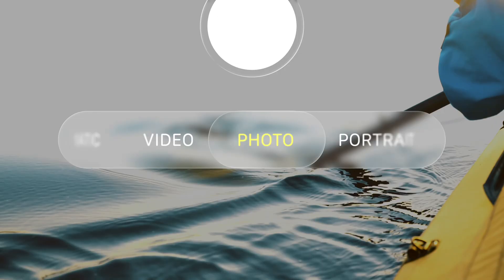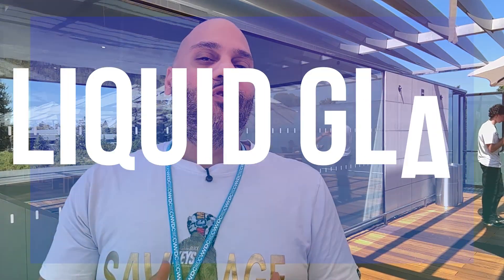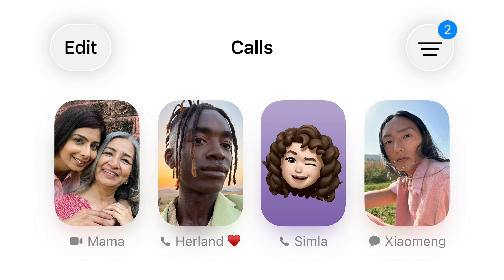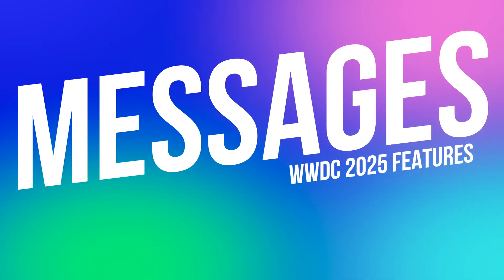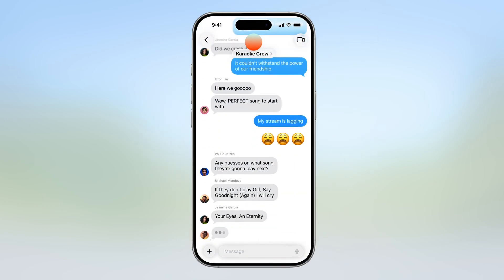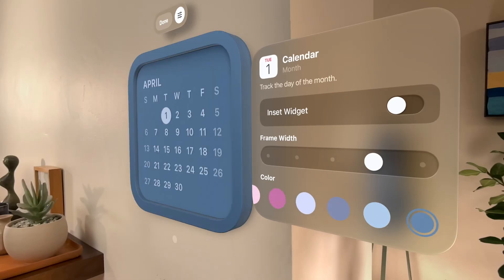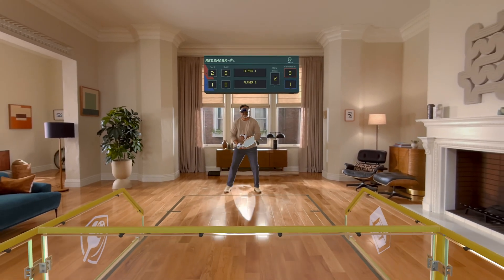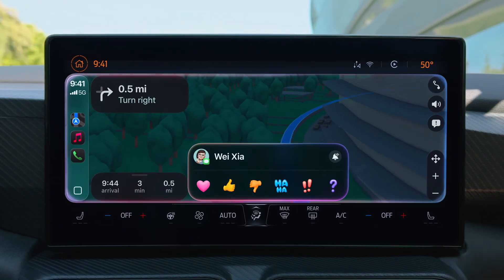Liquid Glass & More: 10 Huge Apple WWDC 2025 Surprises!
Apple didn’t just unveil iOS 19 or macOS 15 at WWDC 2025 - they rewrote the script! Everything from the name to the interface is different now. Apple has rebranded all its platforms to version 26, creating a unified identity across iOS, macOS, visionOS, and beyond. The centerpiece? A new design language called liquid glass, full of soft transparencies and layered depth that makes every device feel part of a cohesive family.

This wasn’t a year of incremental tweaks. Apple came with a vision. The iPad finally breaks out of its sandbox with resizable, overlapping windows and a Mac-like menu bar. Spotlight in macOS turns into something that feels more like a universal command center. Visual Intelligence, Apple’s new screen-aware AI, takes what you’re looking at and acts on it - like parsing details from a screenshot or setting calendar events from a wall of text. Everything is smarter, cleaner, more connected.

And then there’s Vision Pro, which now supports PlayStation VR 2 controllers and introduces spatial widgets you can pin around your room. These aren’t just software features—they’re Apple reshaping its platforms to think more in 3D, more in flow, more in context. It’s a pivot not just toward a better OS, but toward a more ambient, immersive computing future.

Put together, all of these changes mark a turning point in how the company thinks about computing. It’s about context-aware experiences, ambient interfaces, and systems that anticipate your needs before you ask. Whether you’re staring at a screen, speaking to Siri, or gesturing in mixed reality, the goal is the same: less friction, more flow. The future Apple envisions isn’t tethered to one device or platform - it’s fluid, responsive, and designed to disappear into your life.

CHAPTERS
00:00 - WWDC 2025 Recap - New Features & Design!
00:29 - New Apple Soft Naming Scheme - macOS 26, iOS 26, iPadOS 26, visionOS 26, watchOS 26, tvOS 26
00:53 - Apple Liquid Glass Design
01:22 - Camera, Safari, Phone Redesigns in iOS 26
01:56 - iPadOS 26 Mac-Like Features
02:35 - iOS 26 Messages Features
03:08 - iOS 26 On Screen Visual Intelligence
03:35 - macOS 26 Spotlight Features
04:08 - visionOS 26 Spatial Widgets
04:52 - Apple Vision Pro PSVR2 Controller Support
05:20 - Apple Games App

MUSIC